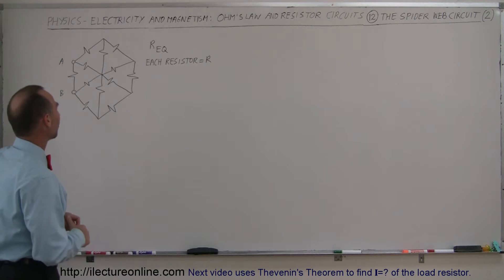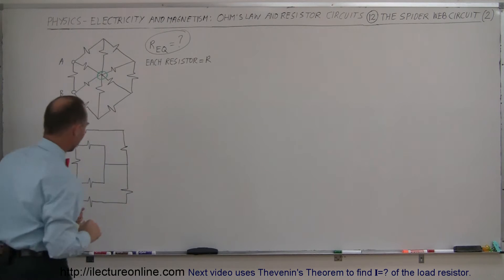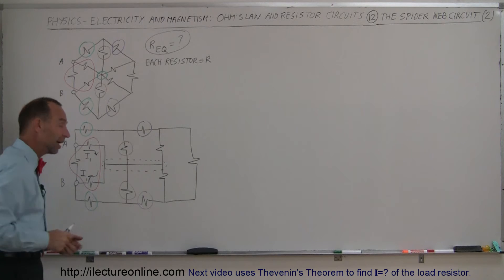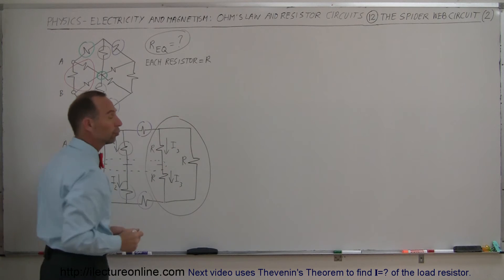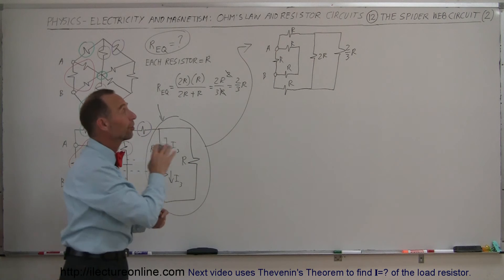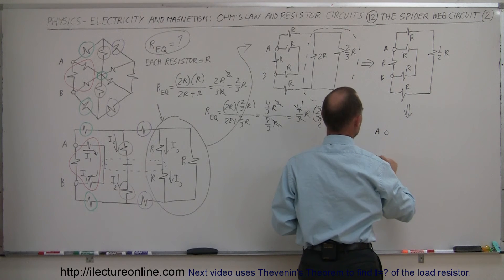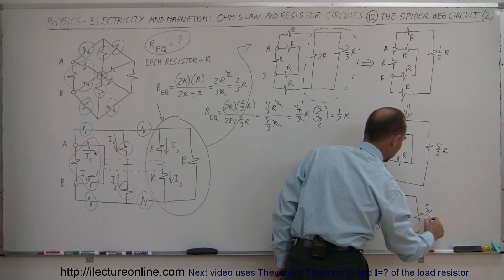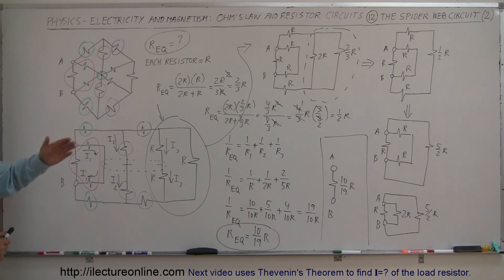Physics 42 Ohm's Law and Resistor Circuits (12 of 19) This video has an ERROR see (13 of 19)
In this video I will find R(equivalent)=? of resistors in a spider we.